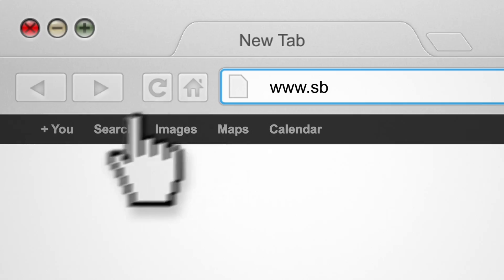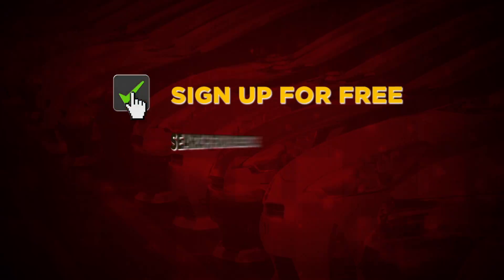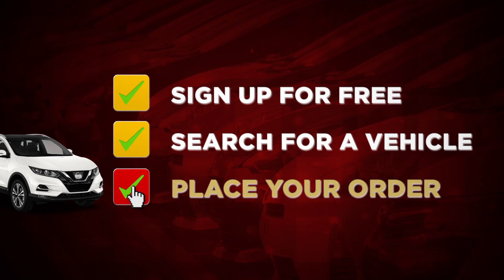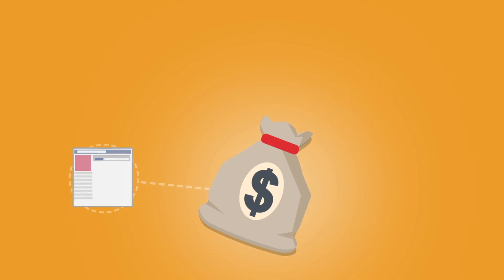SBT BAHAMAS television commercial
SBT Bahamas Japanese used cars